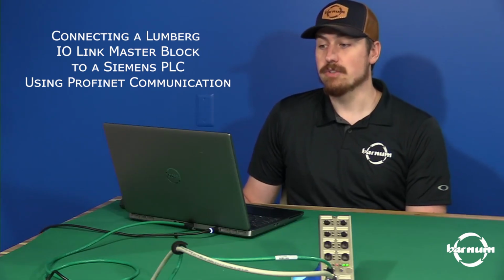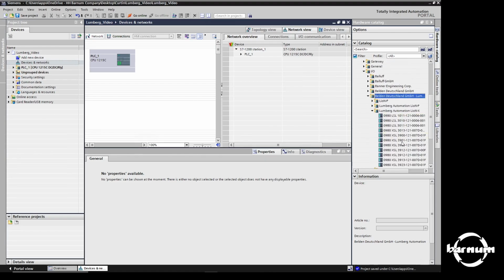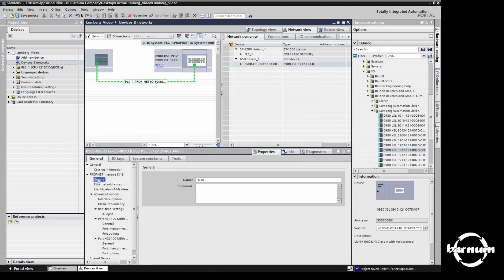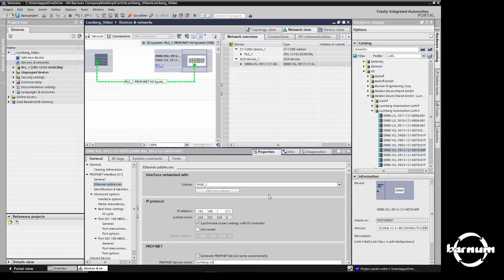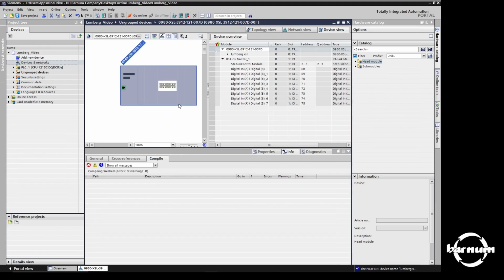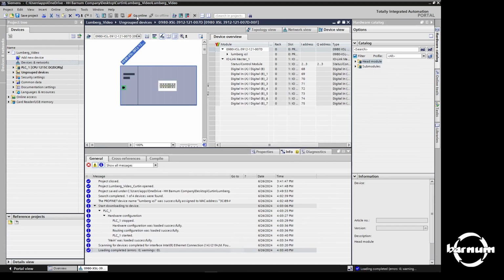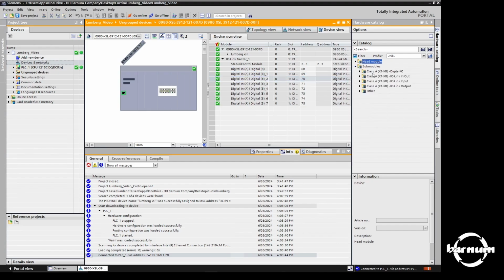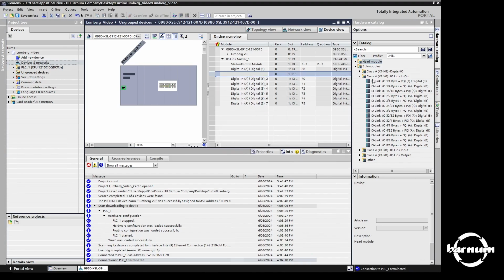Lumberg IO-Link Master Block to PLC Using PROFINET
H H Barnum demonstrates how easy it is to connect a Lumberg IO-Link Master block over Profinet to a Siemens PLC.